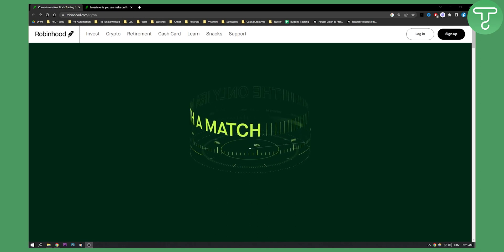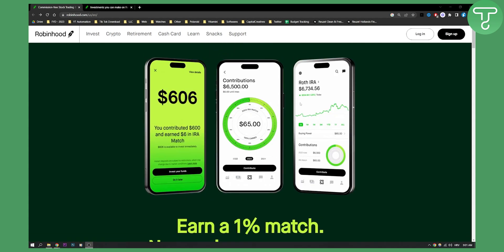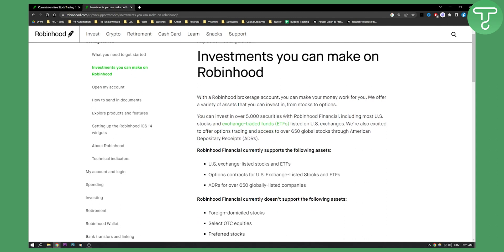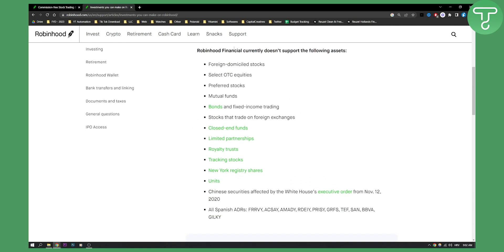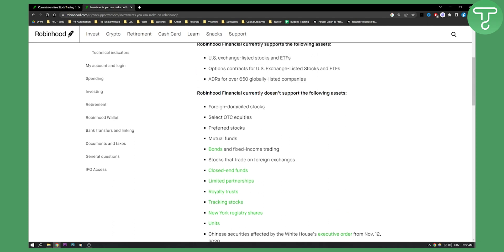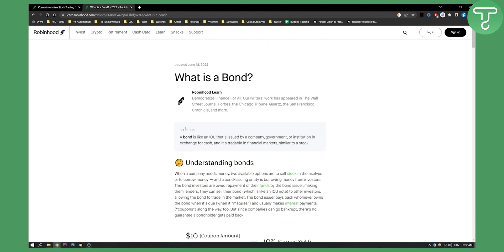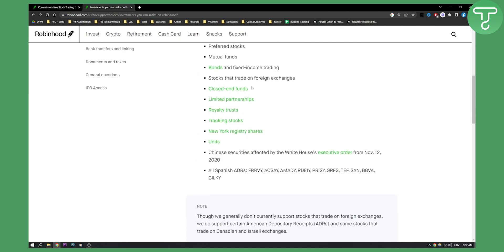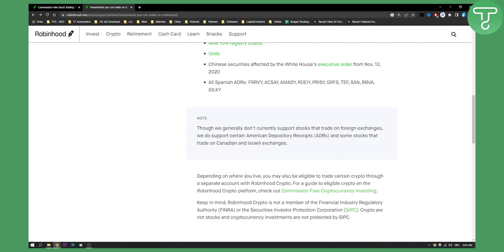How to Buy Bonds in Robinhood (2024)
In this video, I will show you How to Buy Bonds in Robinhood